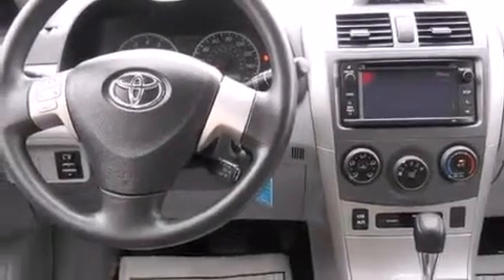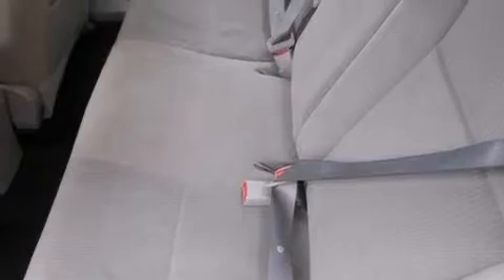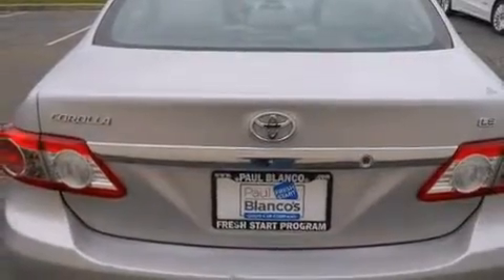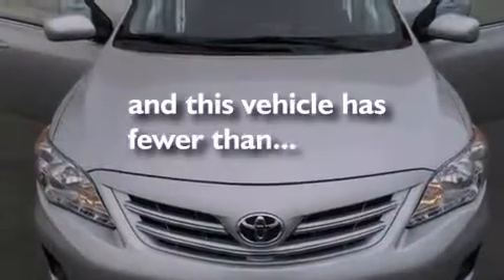Pre-Owned 2013 Toyota Corolla Stockton CA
We have been honored to serve the Stockton CA area , we promise that your experience at our dealership will exceed your expectations ! Year : 2013 Make : Toyota Model : Corolla Engine : 4-cyl 1.8 liter Trans . : automatic Exterior : silver Miles : 38,432 Paul Blanco - Stockton 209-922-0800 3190 Auto Center Dr Stockton , CA 95212 Pre-Owned 2013 Toyota Corolla Stockton CA